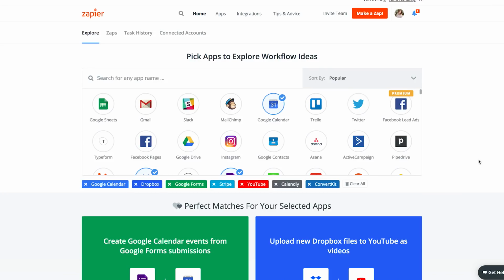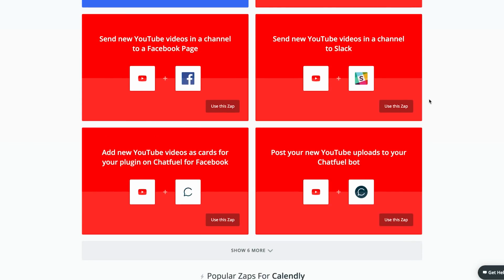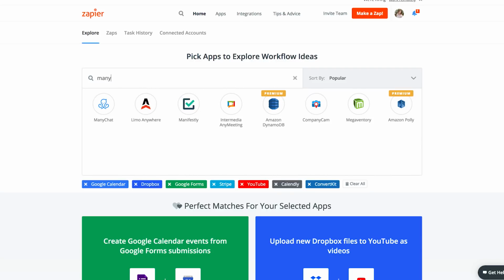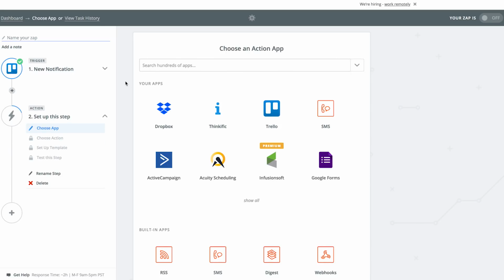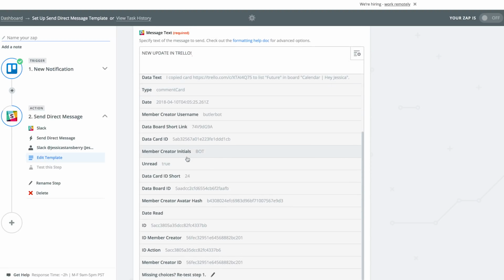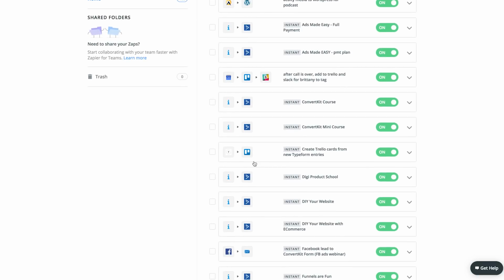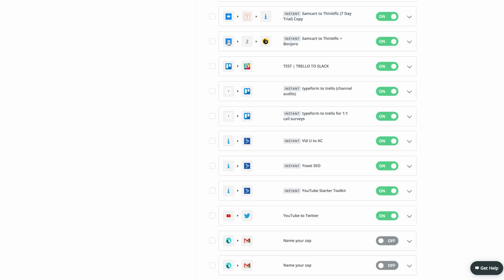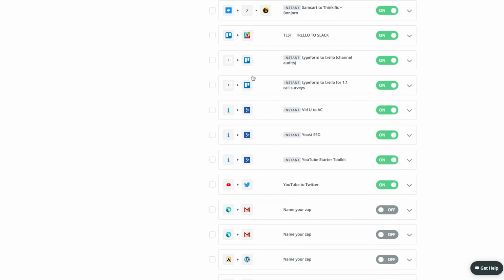Zapier Tutorial | How to Automate Tasks and STOP WASTING TIME!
In this Zapier Tutorial you'll learn How to Automate Tasks and STOP WASTING TIME!

Zapier is a fun system designed to automate systematic tasks between systems - check it out.